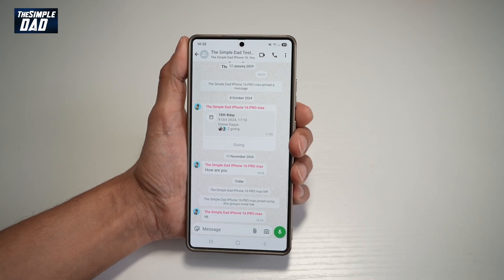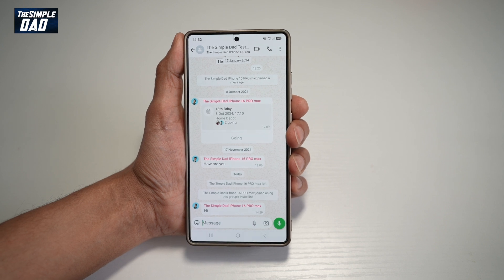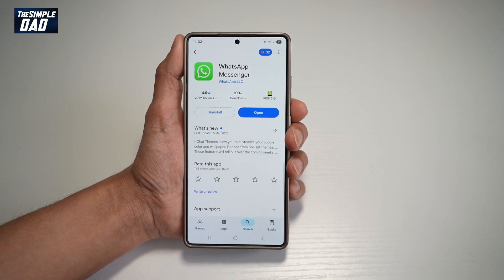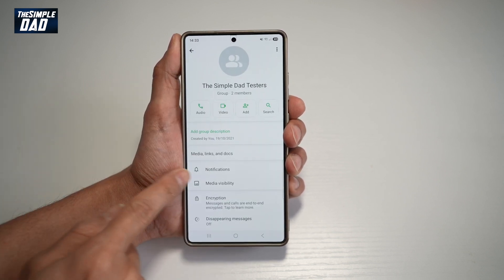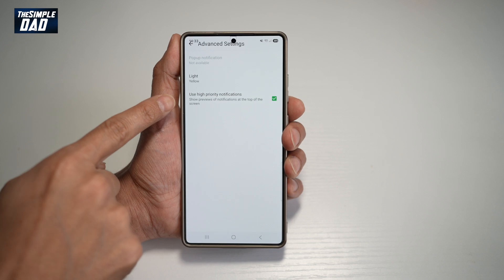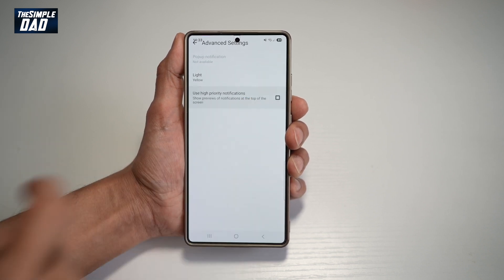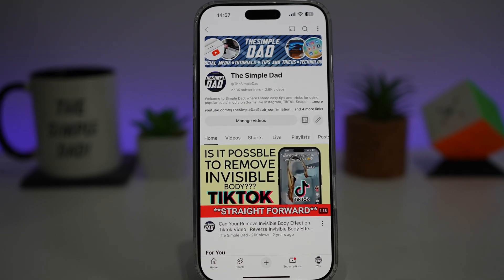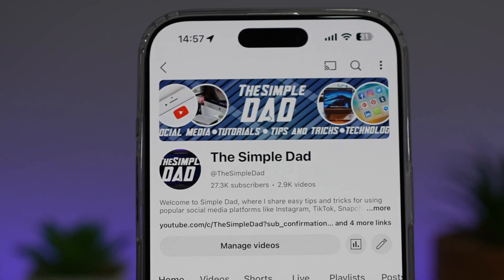How to Stop Message Preview From Appearing on Specific Whatsapp Group 2025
00:00 Intro
00:10 Like or no Like
00:20 How to Stop Message Preview From Appearing on Specific Whatsapp Group